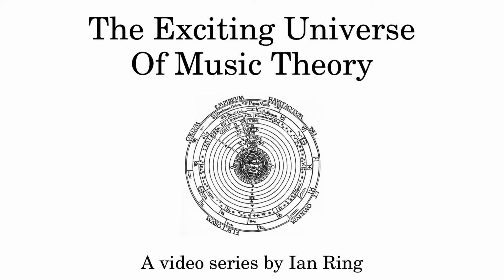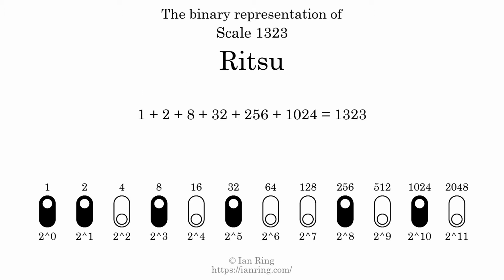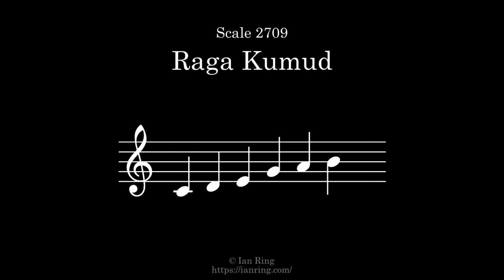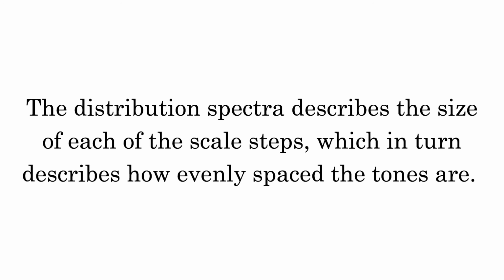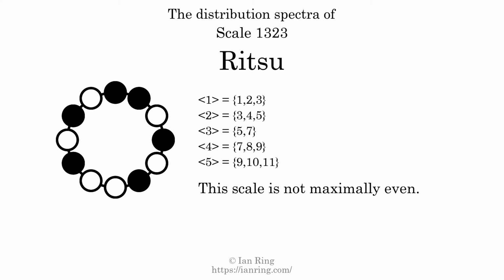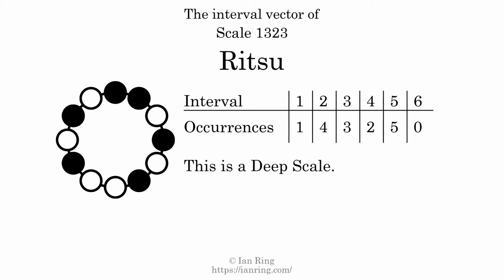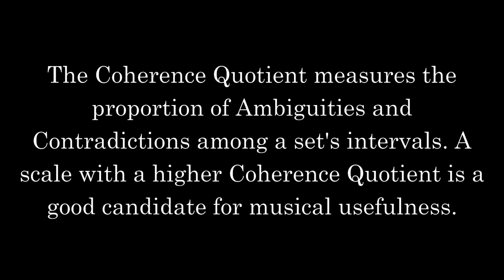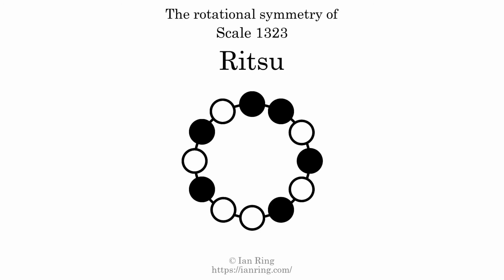Scale 1323: Ritsu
More than you will ever need to know about Scale 1323, a hexatonic scale also known as "Ritsu". Part of an enormous series of scale analysis videos by The Exciting Universe Of Music Theory.